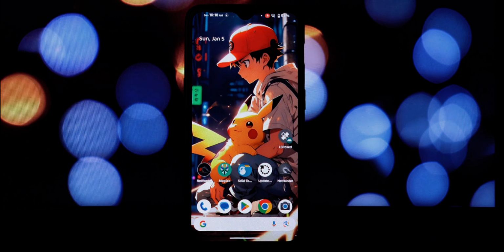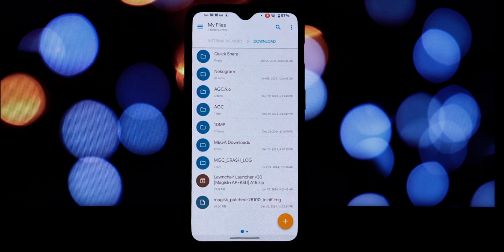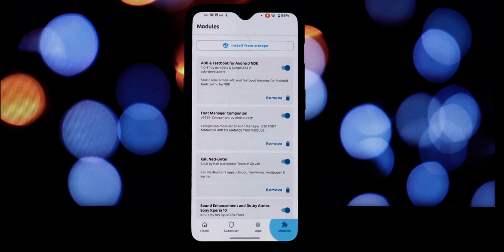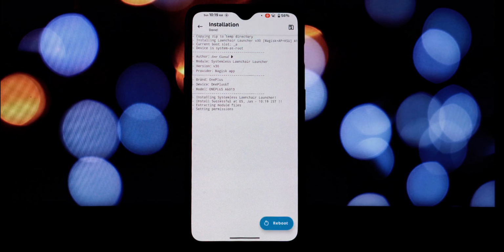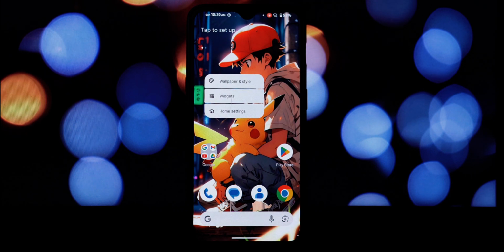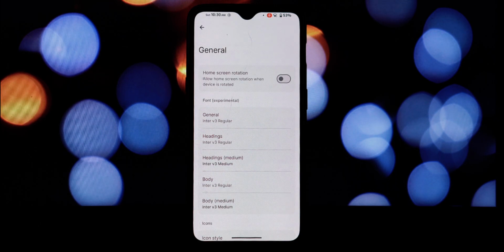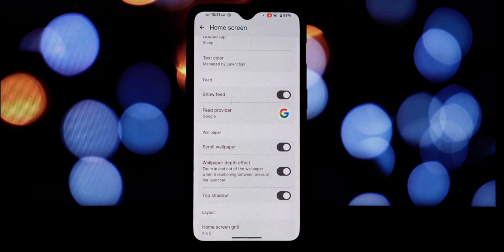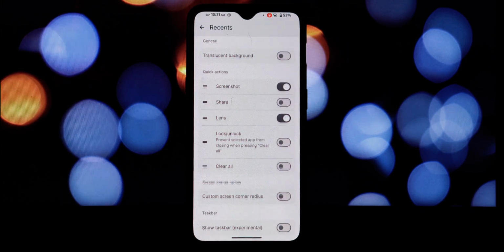Lawnchair Launcher on ANY Rooted Android! (Android 15 Ready)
In this video, I'll show you how to install the latest Android 15-compatible Lawnchair Launcher on any rooted Android phone using a simple Magisk module. Lawnchair is a highly customizable launcher inspired by Pixel Launcher, offering features like icon pack support, widget customization, and more. I'll guide you through the entire process, from downloading the module to configuring Lawnchair to your liking.